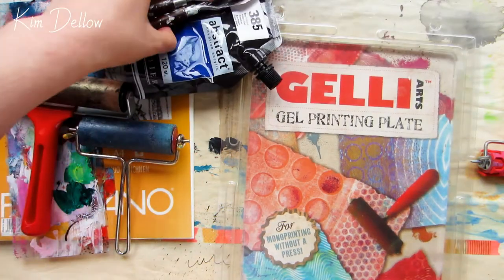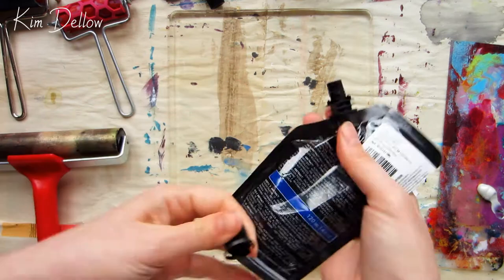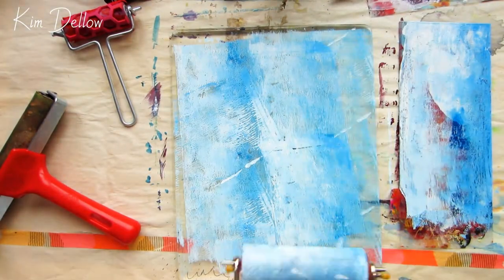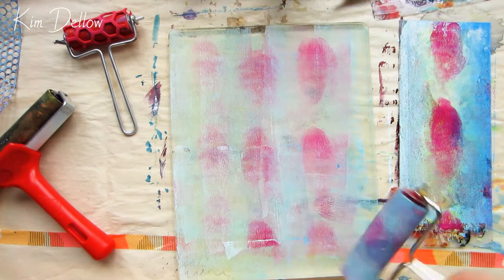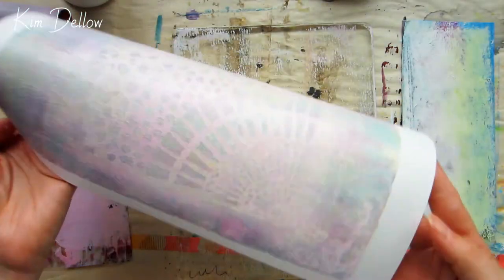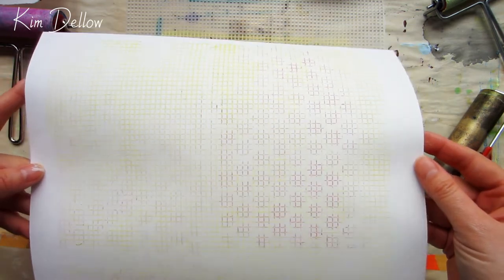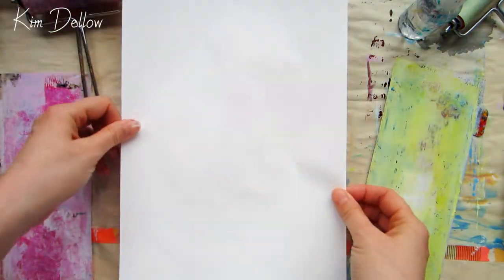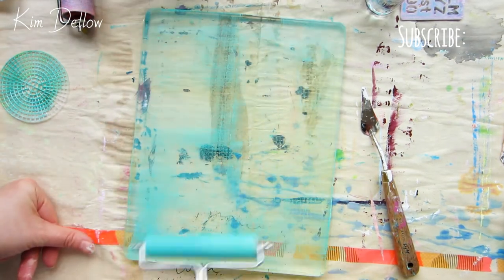Quick Gelli Plate Printed Papers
I have some mixed media projects coming up but first I needed to make some quick Gelli plate printed papers for them and so today I'm sharing a few quick tips for monoprinting with the Gelli plate.

It is a highly addictive technique! I've used a few simple techniques that anyone can do but don't worry if you don't have a Gelli Plate you can use the other synthetic printing plates available or make your own gelatin plate and I have a blog post to help you make one!

I will be back in a few days' time to show you one of the projects I used these papers for so do come back to see what I do with them!

——— GELLI PRINTS SERIES ———

Try out Project #1 with a technique for turning your drawings into mixed media collage

Project #2 was all about using gelli prints to make botanical art, watch it

Project #3 use your gelli prints to make cute envelopes with colour on the inside and outside. PLUS there is a free template too!

Project #4 scan your gelli prints and use them to add printed elements in a hybrid art journal

Project #5 use your gelli prints to make a cute coordinated present wrap gift set (perfect for Chrisrtmas btw!)

Haven't got a gelli plate? Don't worry, make your own with this handy blog post on Gelatin plates

To see how I add pattern to brayers try this video

To see the palettes I use watch my Art and Craft Hacks video

Gelli Plate 8 x 10 inch

Fabriano Accademia Paper is great for this as it is cheaper but if you can't find it then try other student art or drawing paper. You can also use the Strathmore Printmaking paper but it is more expensive.

Plastic palette

Stencils and mark markers